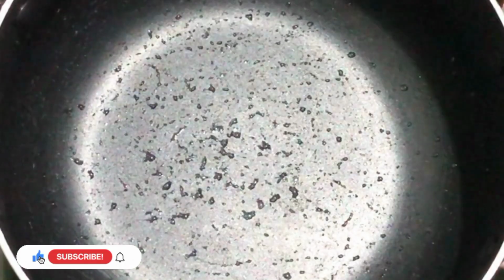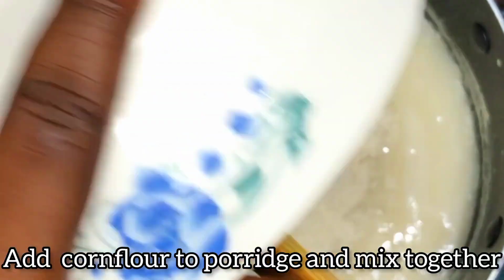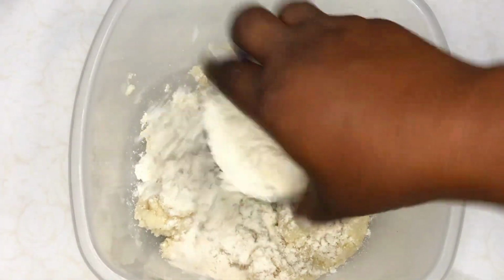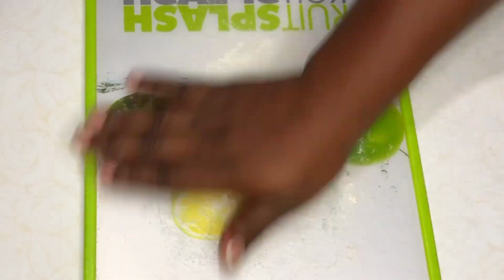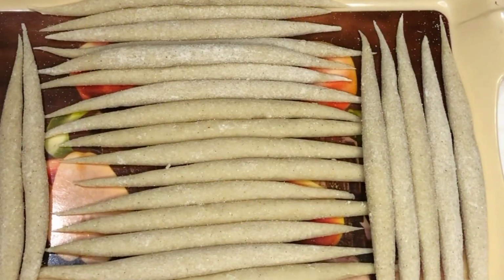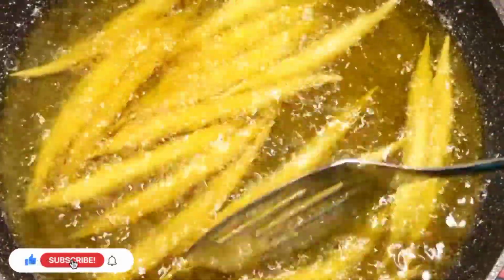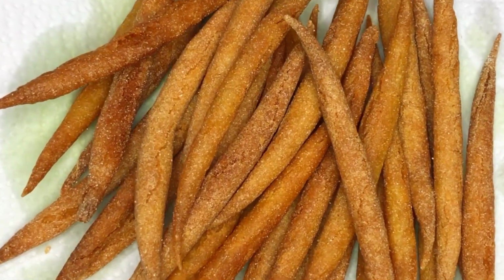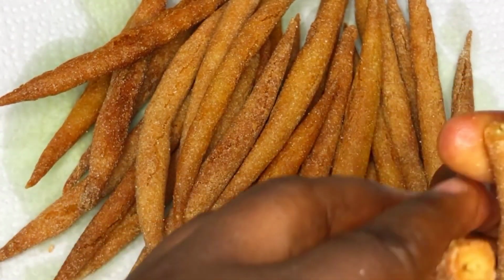Crunchy Sweet Cornmeal Sticks - Adunle/Atsififi/kokoro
ingredients
1cup - cornflour
3tbsp - sugar
½tsp - salt

Let get interactive on

➡️OTHER RECIPES YOU FOR YOU 🌷💕💕

cornmealrecipe cornmealsnack ghanaiansnack ghanaiansnacks howto makekokoro#easycrunchykokoro#cornsticksrecipe#howtomakekokorosnack#howtomakekokoroeasyreceipe#howtomakekokorowithcornflour#crunchykokoro#cornrecipe#cornrecipes#kokororecipenigerian#nigeriansnacks#